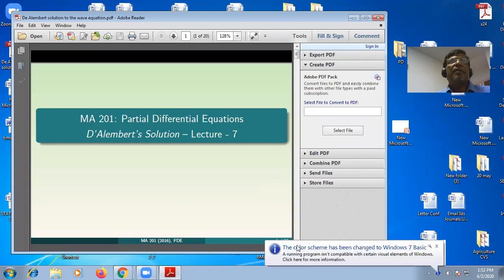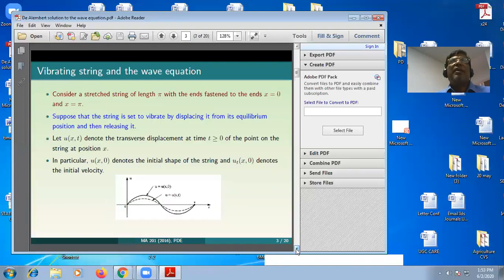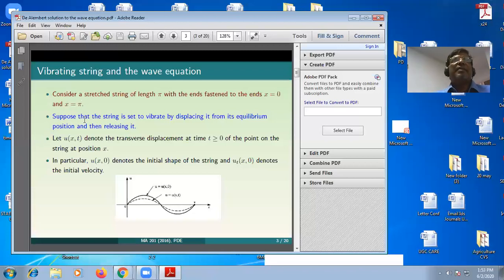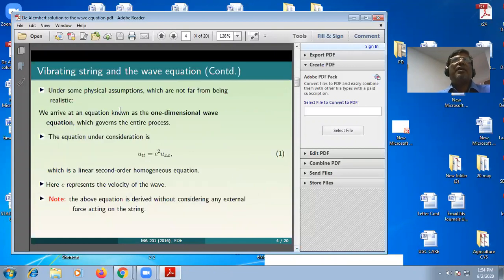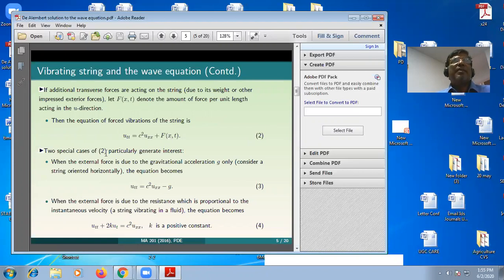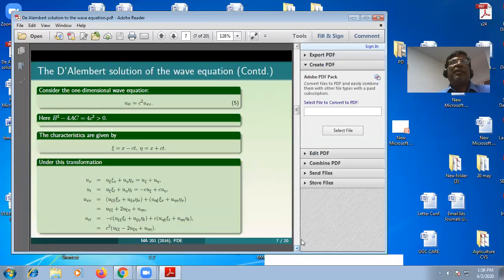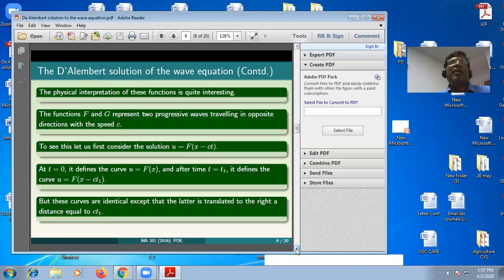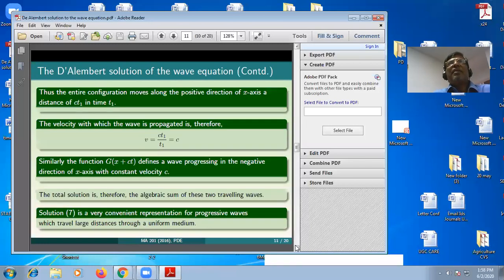Jayoti Vidyapeeth-De Alembert solution to the Wave equation B TECH III 2 9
Dr.S.Lal